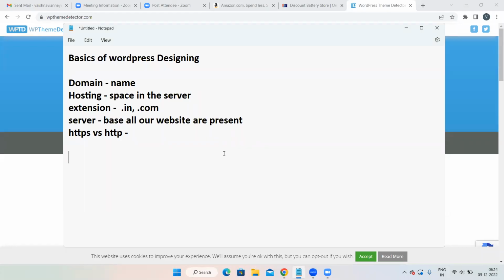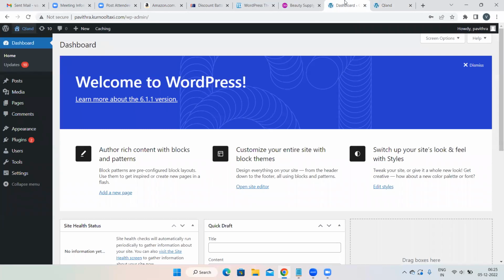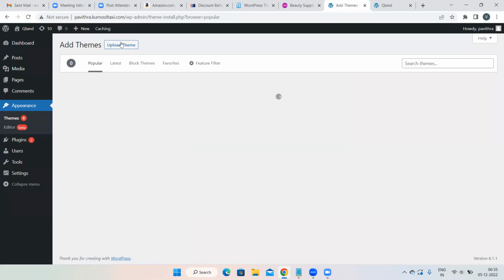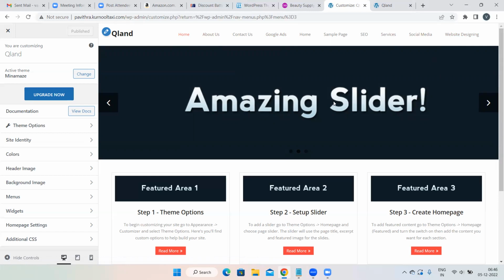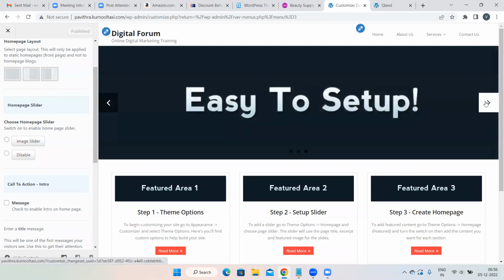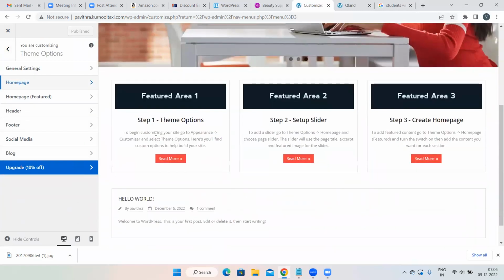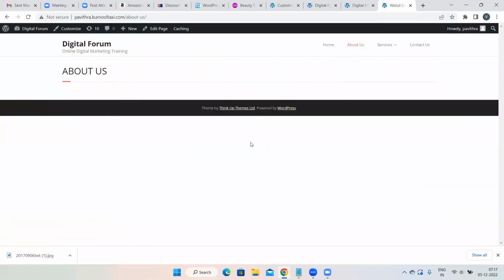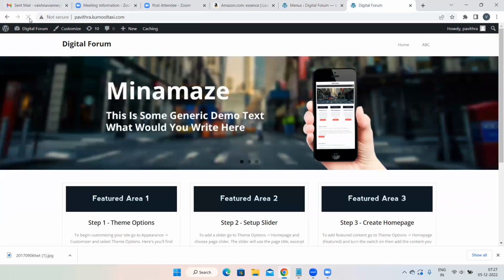How to create basic WordPress Website| How to Login to a WordPress Website| 2022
Hello Guys! In this Video, I have explained about how to create a basic WordPress website from scratch. How to login to a Website. What are steps to create a Website and also how to reset a WordPress Website.

Our course includes topics such as:

1.Website Designing
2. SEO
3. Google Ads
4. Social Media Optimization
5. Social Media Marketing
6. Email Marketing
7. Google Analytics
8. Blogging
9. YouTube